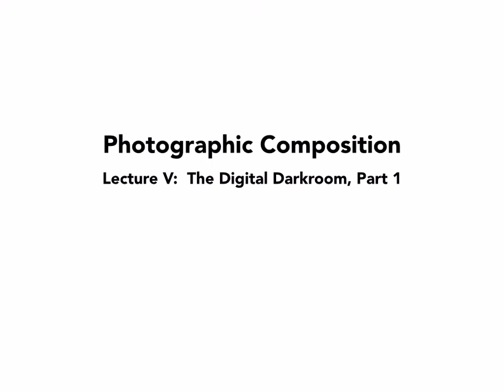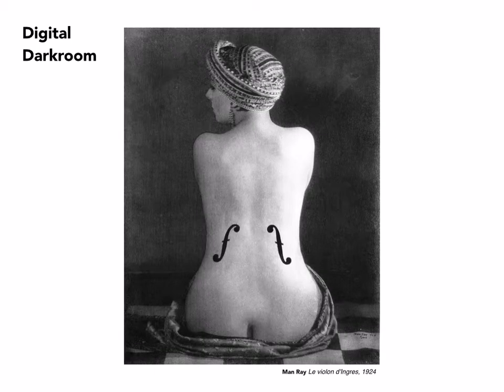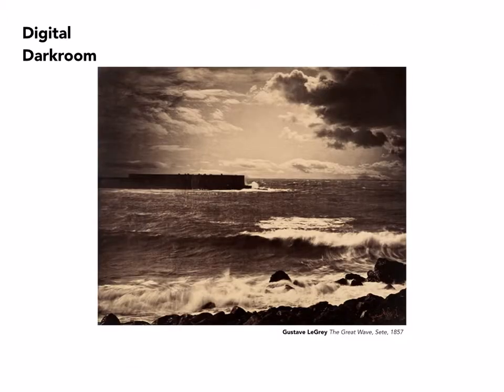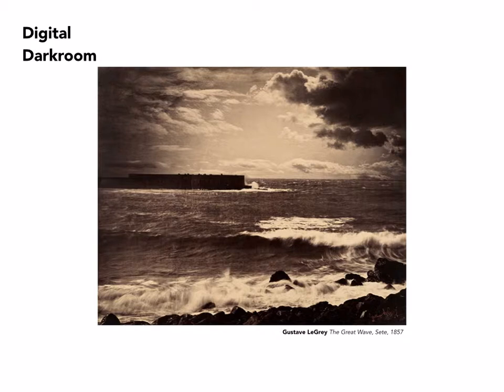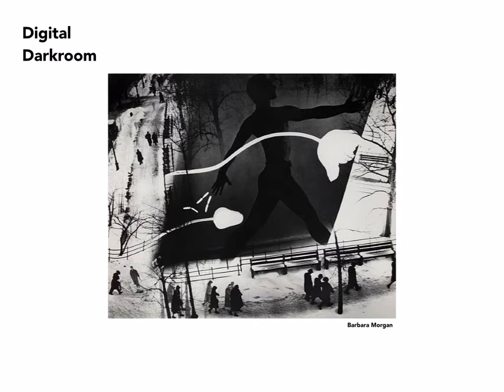UCLA PhotoComp Lecture Wk5 Pt1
The first of three lectures accompanying Week 5 of the UCLA Extension course Photographic Composition.